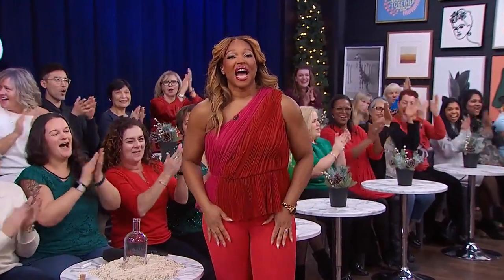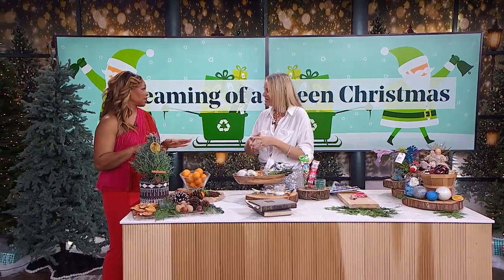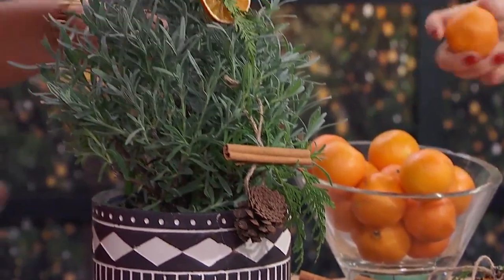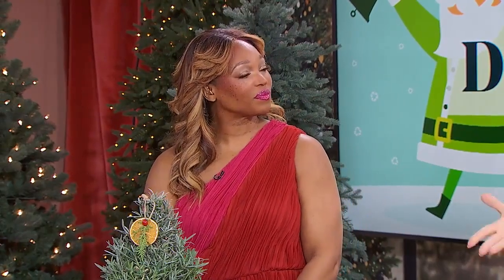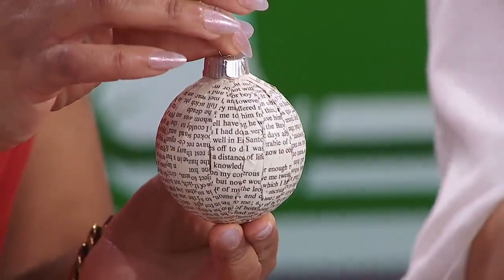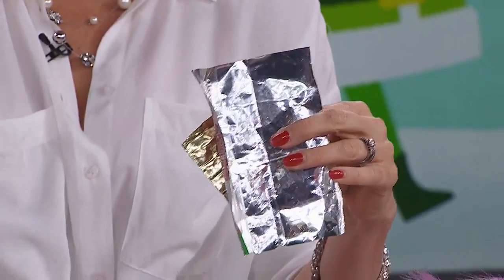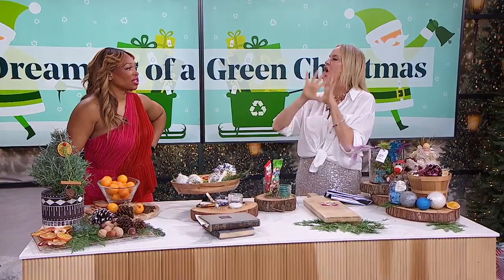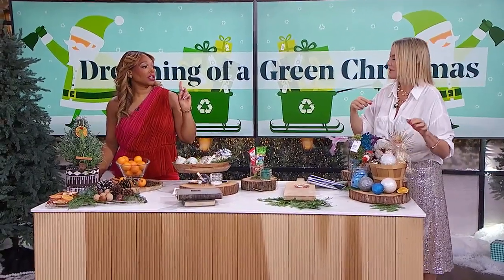3 handmade ornaments made with food waste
Julia Grieve is making tree ornaments that not only promote sustainability, but also add a unique touch to your festive decorations. "This is a ZERO waste thing."